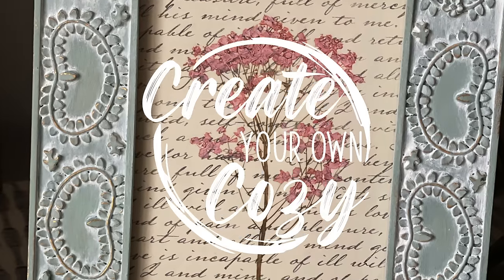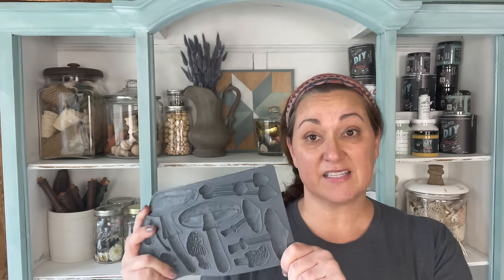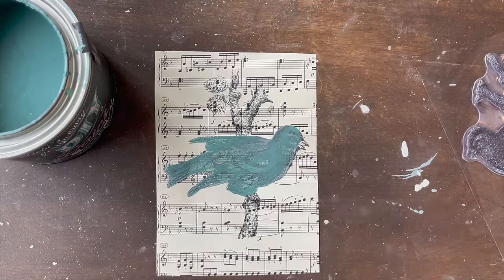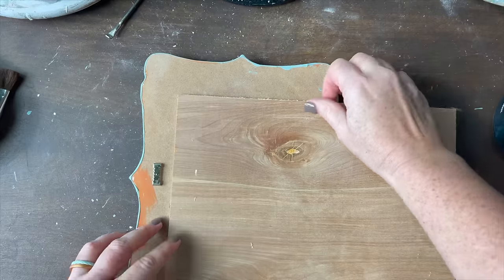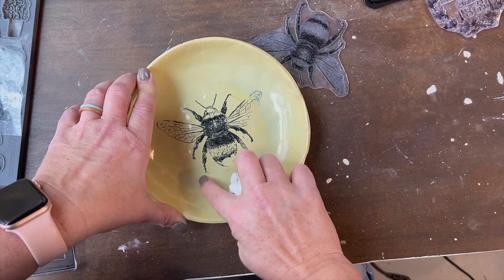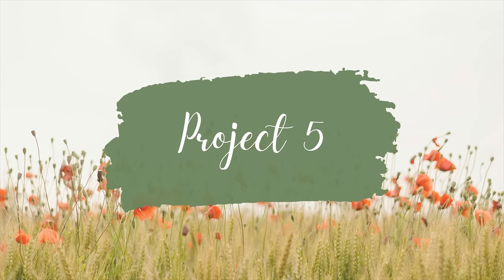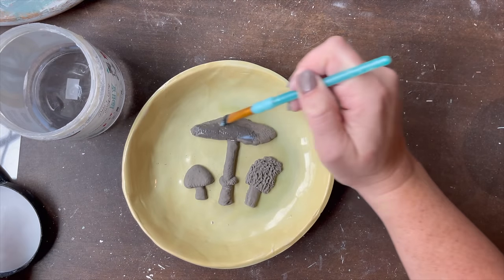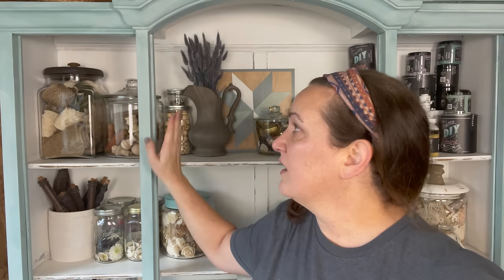Thrift Flips with new IOD Spring Release ~ DIY Paint ~ Farm Fresh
In this video I am going upcycle quite a few thrifted items that I have in my stash (aka hoard) and create new items that are more my style to sell in my booth!    I purchased some new items from the new IOD Spring Release: Stamp: birds and bees and the Mould: toadstool.  I use DIY paint in the color Farm Fresh along with Big Top, clear wax and white wax as top coats.  Thank you so much for coming along with me on this journey!  I appreciate that you are here!

Let'a Get Social!

Booth Location:
Angry Mama's Antiques & Interiors
131 Merchants Square, Suite B (booth CYOC)

Mailing Address (send me Happy Mail!)
2300 Bethelview Road, Suite 110-112